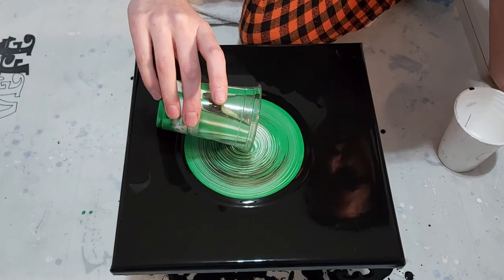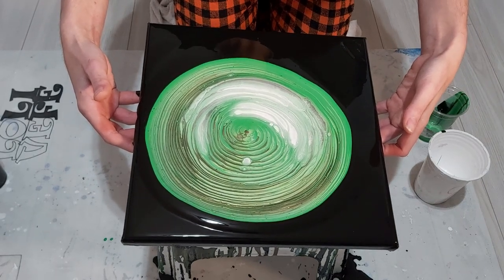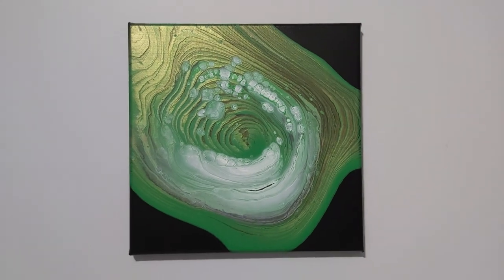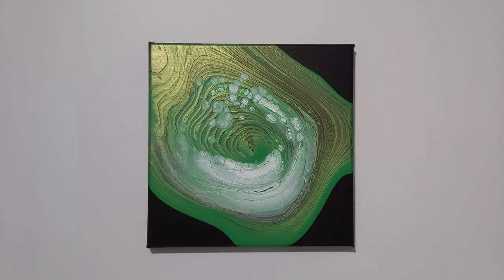Black, White & APPLE GREEN!! Collab with @Mixed Media Girl - (Arteza Pearl)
Black, white & apple green! Collaboration with @Mixed Media Girl where we both use only those 3 colors but in our own styles.
Also take a look at her channel! She does all different kinds of fun art projects :)

Products used:
- 12"x12" canvas
- 4 brands of greens mixed un-equally/eyeballed to create darker color
- Arteza premium acrylic in pearl green
- Artist Loft flow acrylic in black
- Liquitex pouring medium in all my paints (just a tad)
- Cloud mix : 50% Artist Loft flow acrylic in white
                       50% DecoArt satin enamels in white